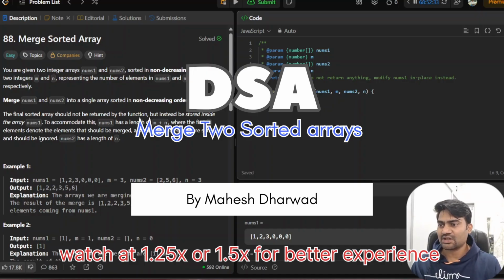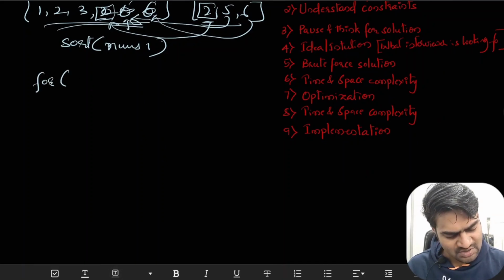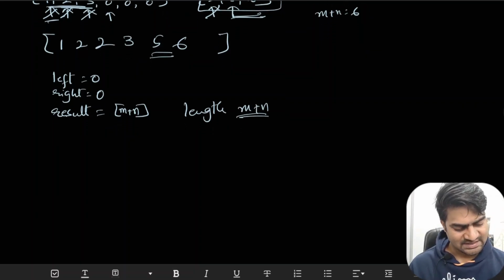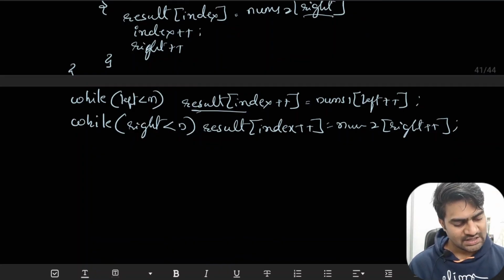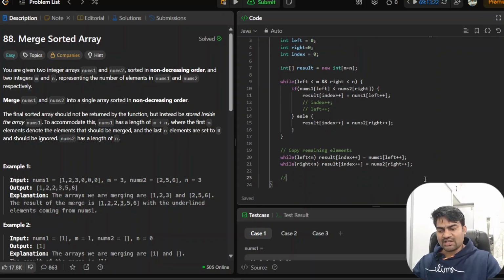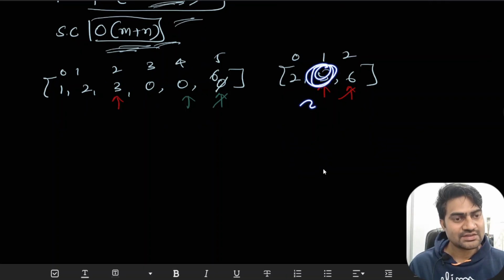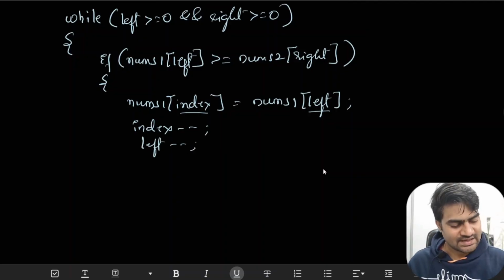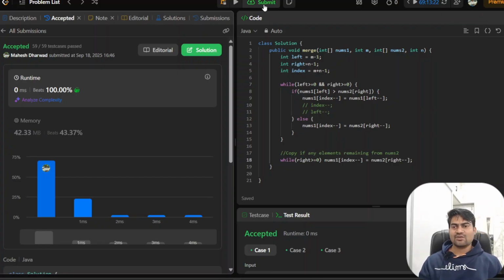Merge sorted Arrays | Leetcode 88 | Java | Two pointer | Array | Brute - Better - Best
🔥 Merge Sorted Array - LeetCode 88 | Brute ➡️ Better ➡️ Optimal (In-Place) in JavaScript

In this video, we solve Leetcode 88: Merge Sorted Array using 3 approaches:
✅ Brute Force
✅ Better (Two Pointer + Extra Space)
✅ Optimal (Two Pointer from Back — In-Place)

This is part of my complete DSA playlist covering **core array patterns** that are frequently asked in **FAANG and product-based company interviews**.

🧠 Topics covered:
- Merging two sorted arrays
- Two-pointer technique

🚀 Great for:
- College students preparing for placements
- Working professionals targeting top tech roles